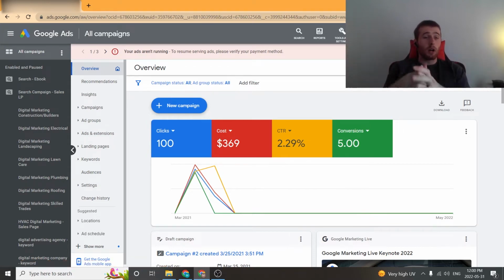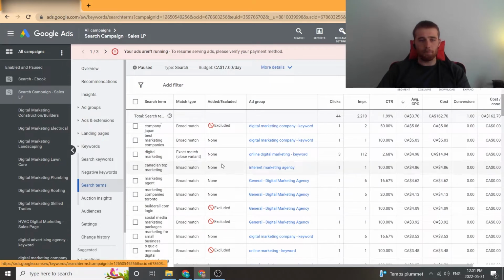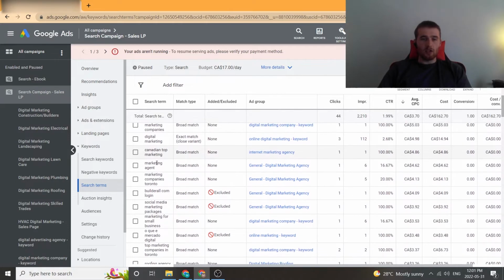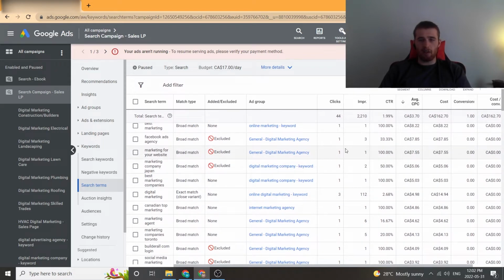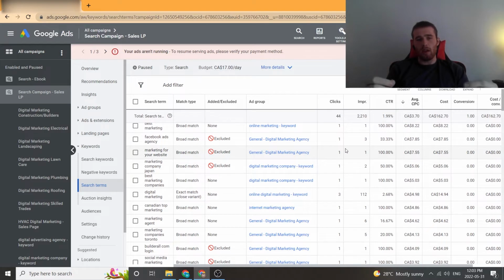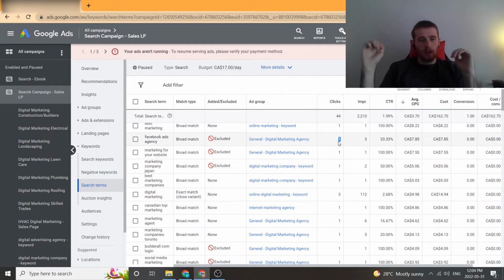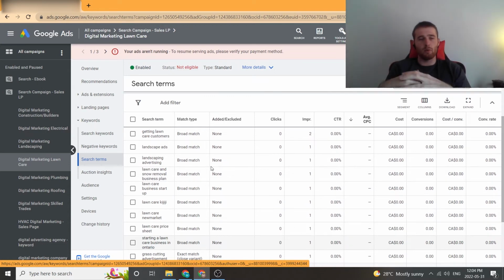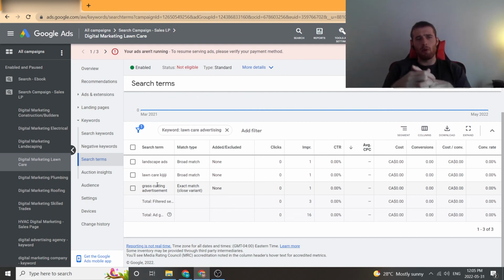Search Terms Report Google Ads [Step-By-Step] (2022)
In this video, I will go over How To manage a Search Terms Report in Google Ads

Google ads campaigns are fantastic for businesses looking to generate high-quality and consistent leads. This video will explain the Search Terms Report in Google Ads